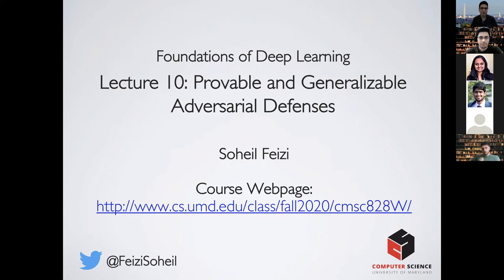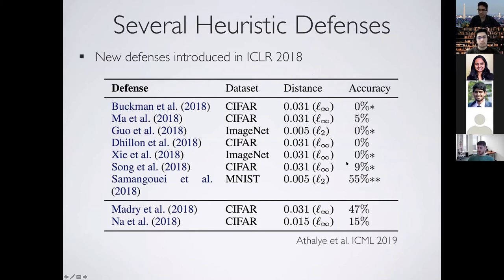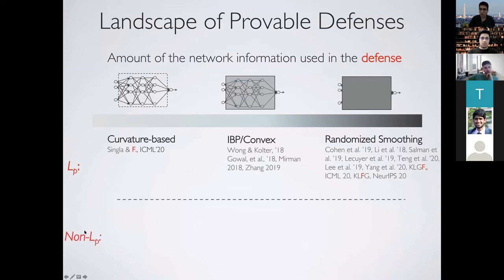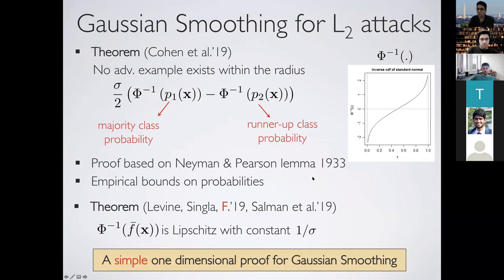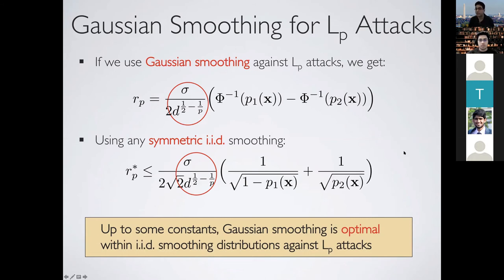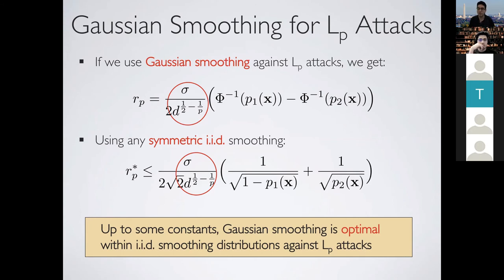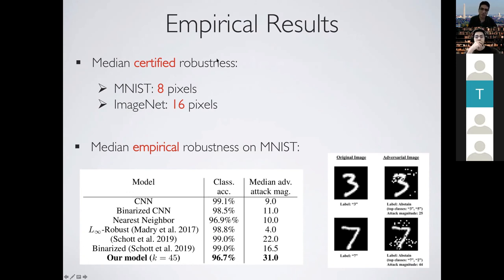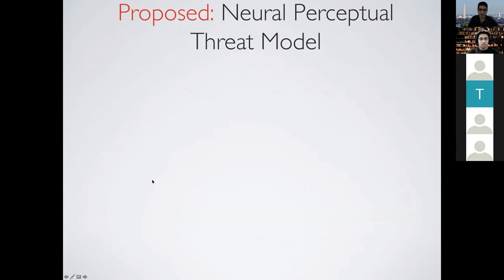Lecture 10-Deep Learning Foundations by Soheil Feizi:Provable & Generalizable Adversarial Robustness